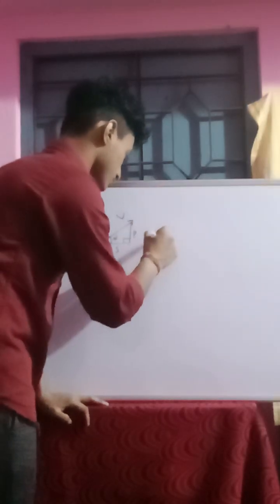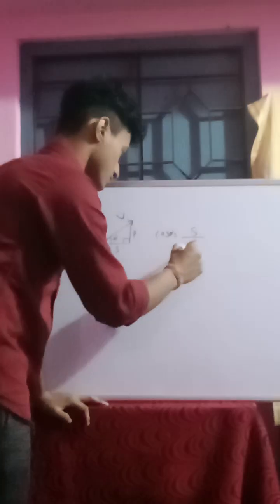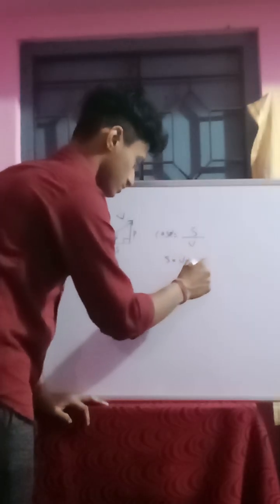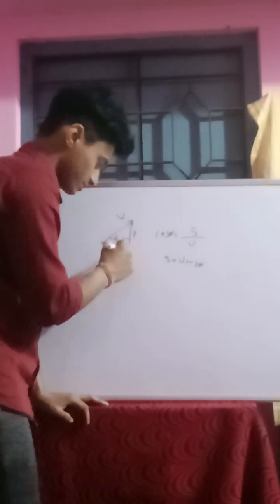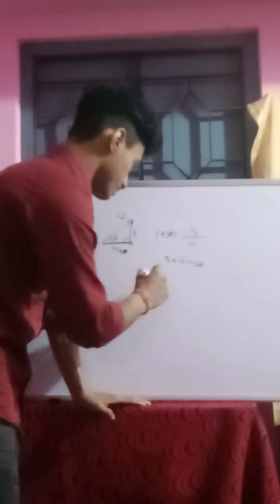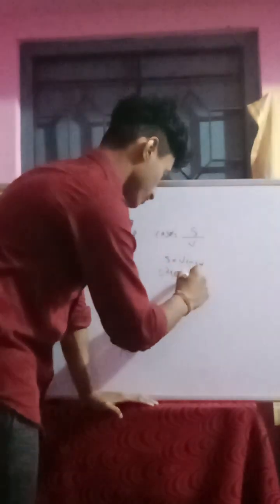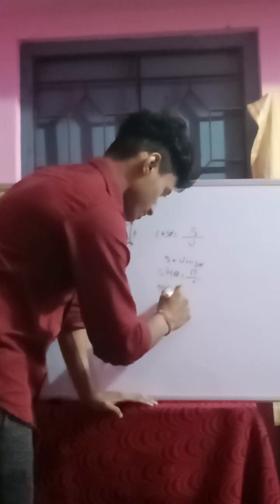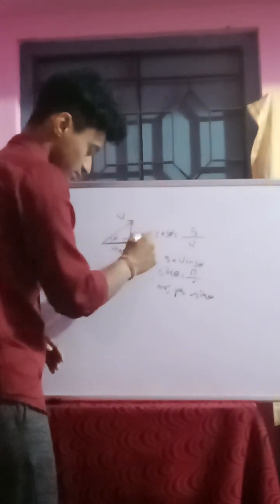Vector decomposition explained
In school we've all learnt about vector decomposition,but do you know why things happen the way they do? Let's find out